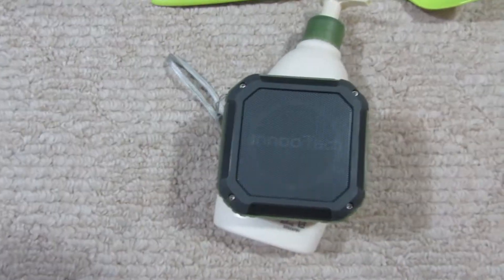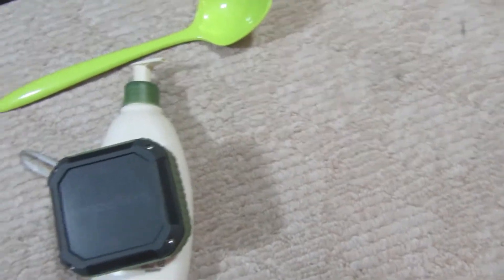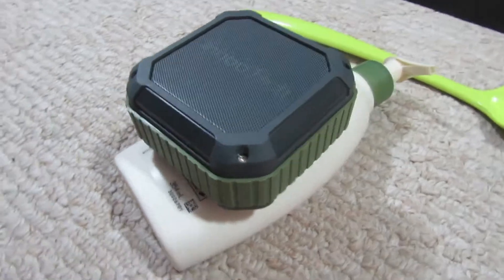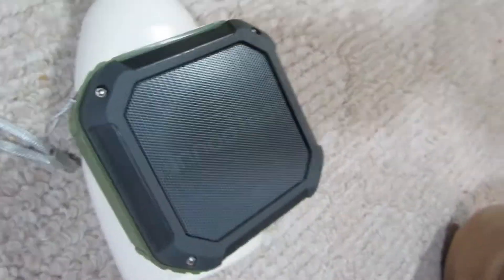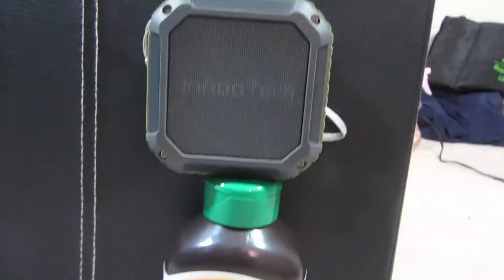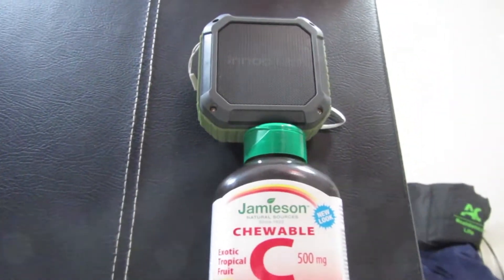16K Tech Review | Quick Tech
The following video was shot in 16K Res.

I recommend cause it is cool.

This inst click bait or a skit.